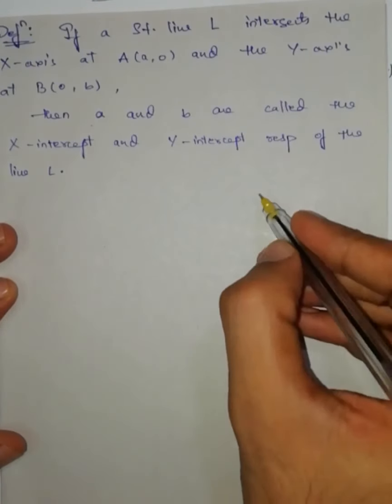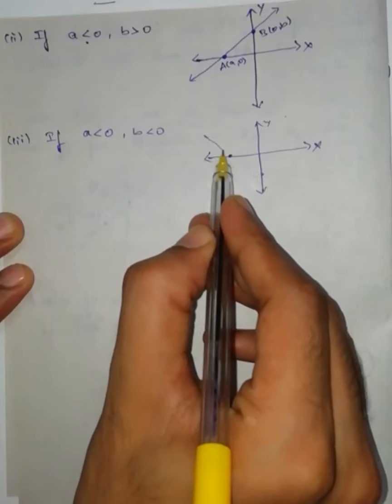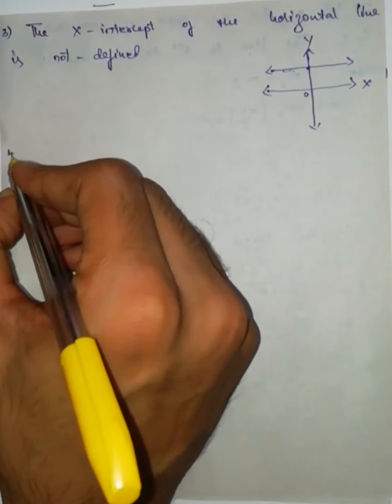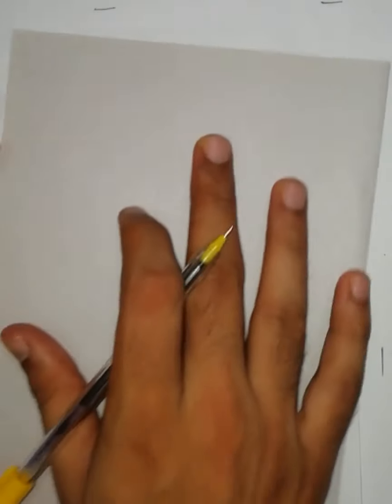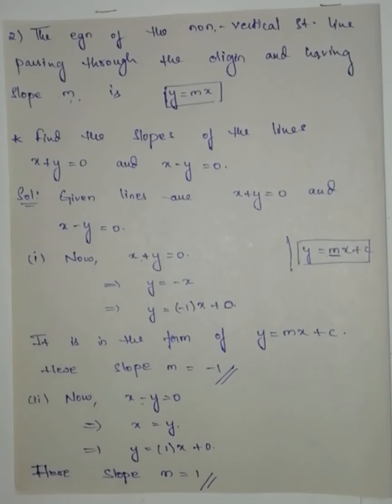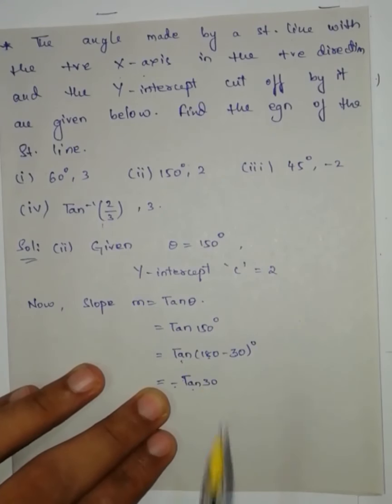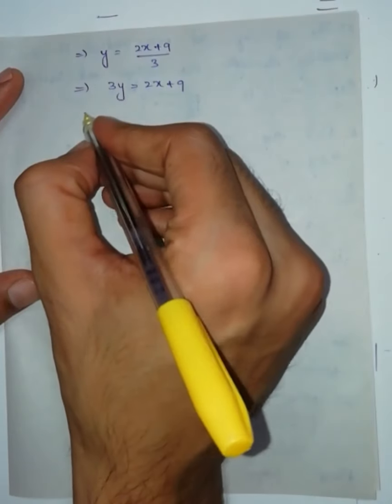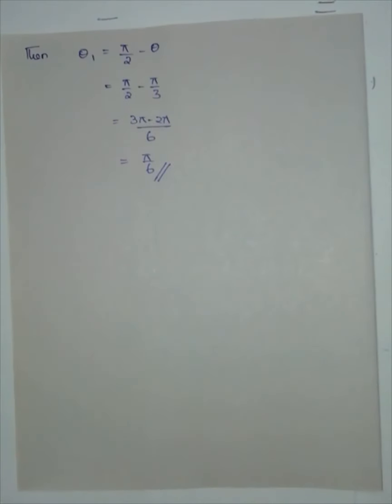Inter mathematics 1B lec 014